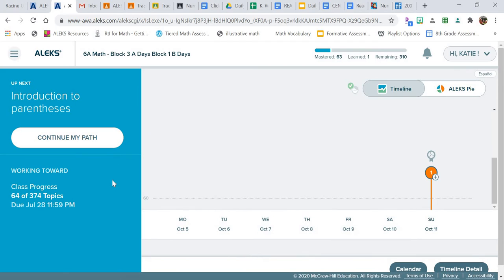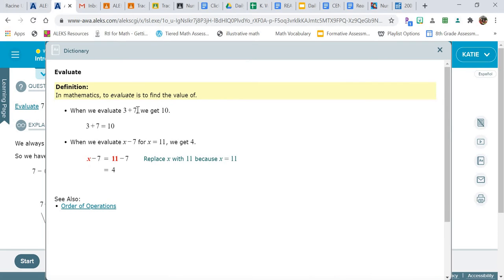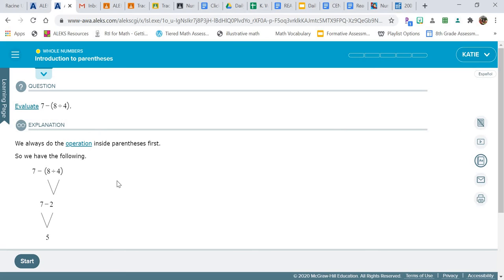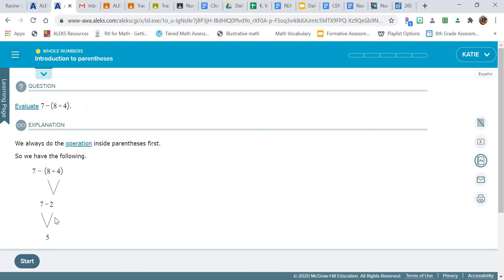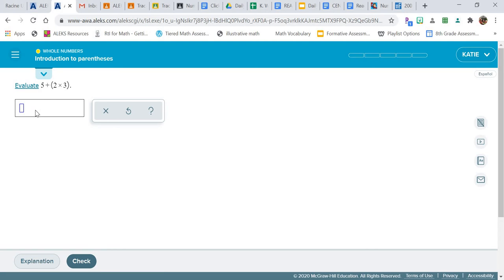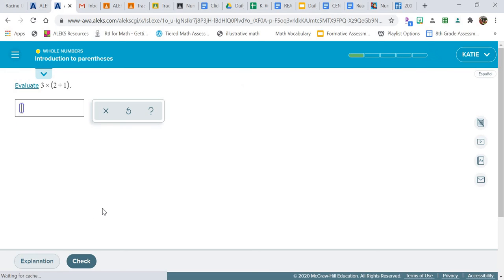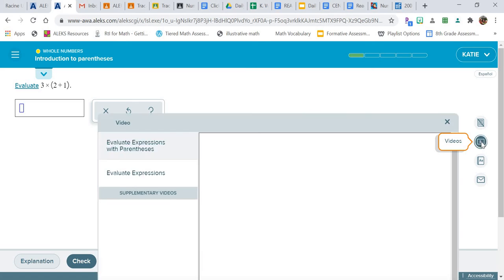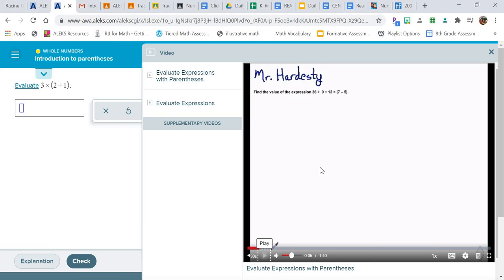ALEKS Topic Help Resources